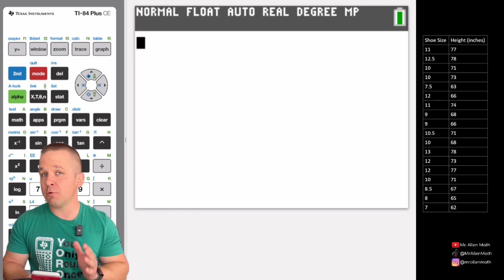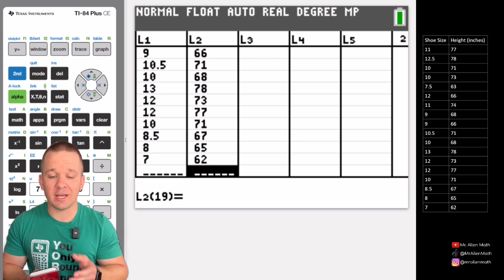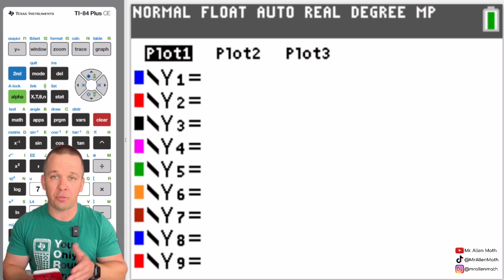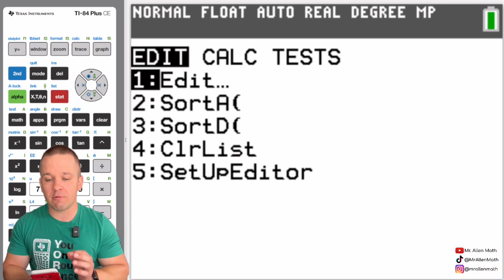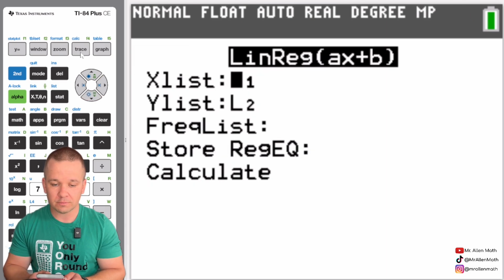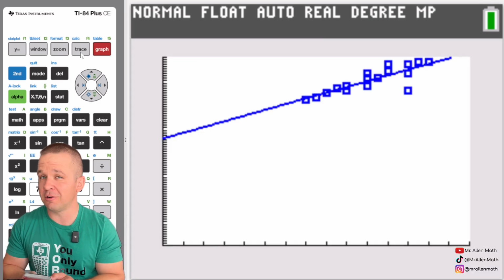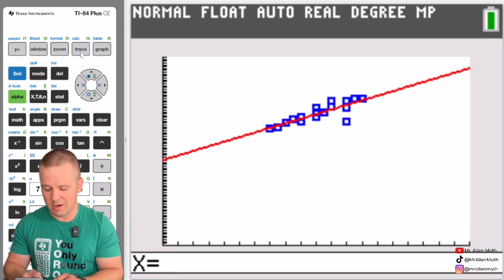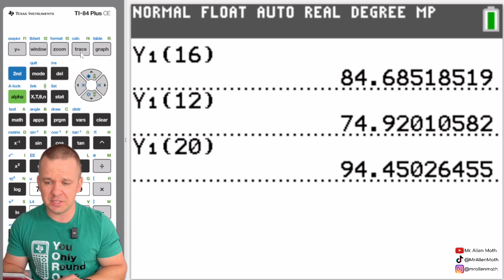TI-84 Plus Teacher Tips - Scatter Plots and Regression Equations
Intro 00:00
Restoring Deleted Lists 00:35
Turing Diagnostics On 05:27
Using y-vars to make predictions 09:14